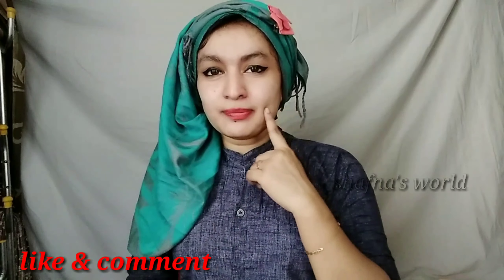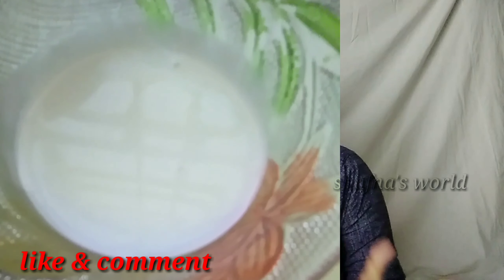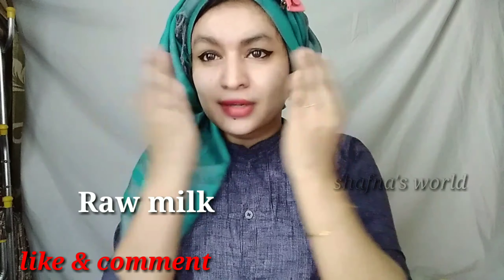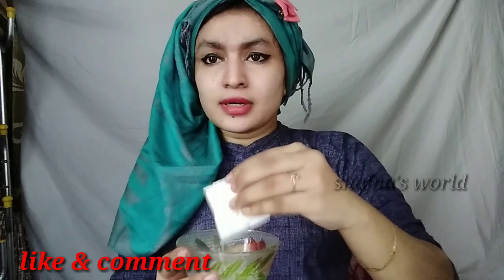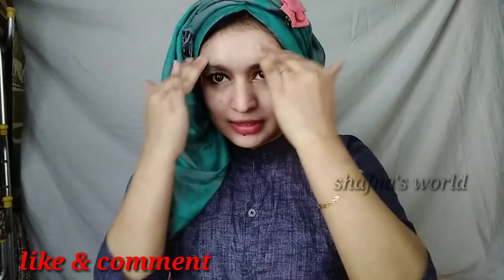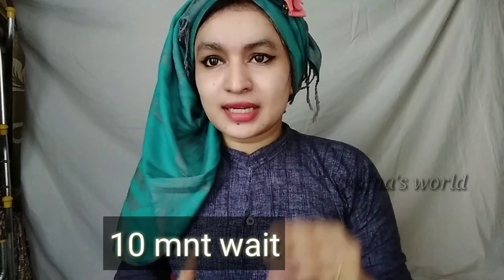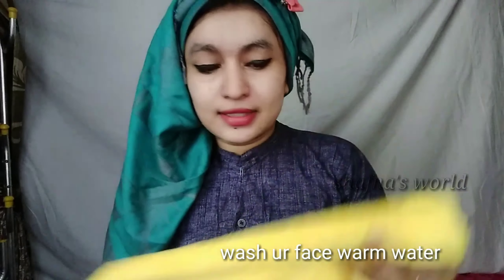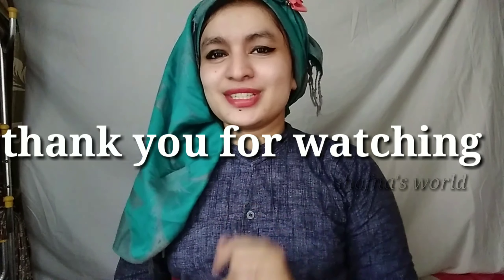5 BENIFIT IN MILK FOR SKINS DON'T MISS It/beauty vlog/shafna's world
Milk contains lactic acid which  can boost the skin's  .it help to renew collagen production ,which  make  the skin so form. To get maximum benefit , use raw milk for the face pack
   Benefits of milk for skin: yo simply cannot miss this "Raw milk can  be used as a facial nd body cleanser. It has lactic acid , vitamin A, D, E  nd k and protein . This makes milk a mild  exfoliating nd hydrating agent .

 welcome back my chnnl frds

if u like my videos " like nd comments please share

how to apply milk on face
what is benefits of milk for skin
milk use
glowing skin home remedies
loose skin Home remedies
best clenser pimple and acne Home remedies
darkspots beautytips at home
Which milk is best for glowing skin?
glowing skin secret
#2020 skin tightening secret
lens skin tips
milk hacking tips